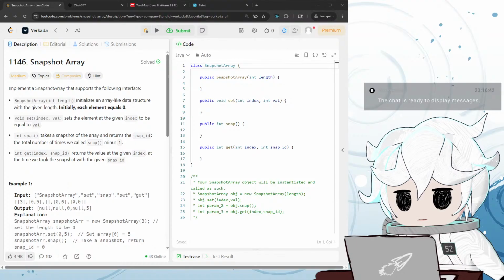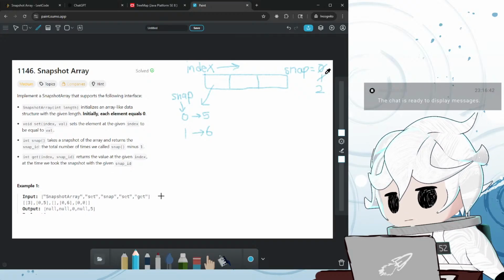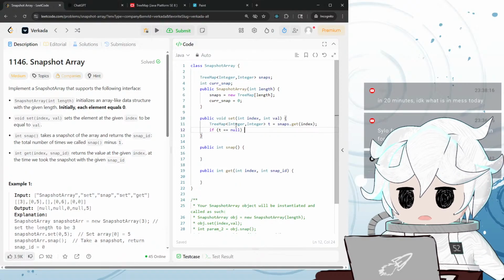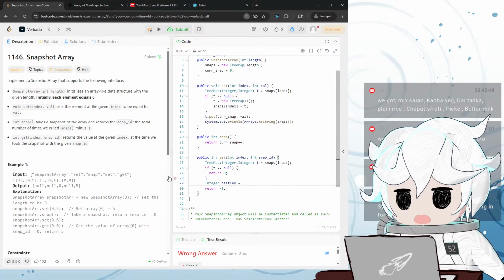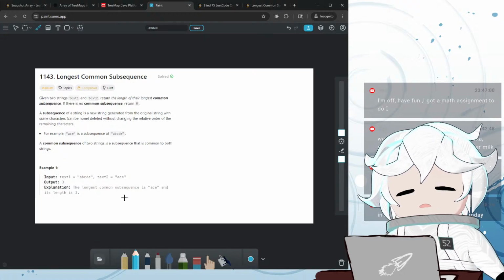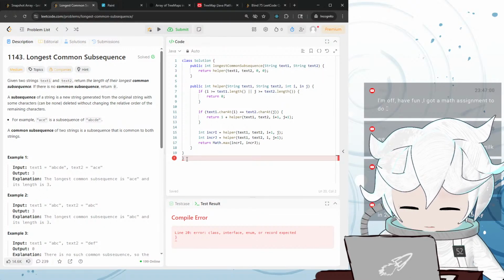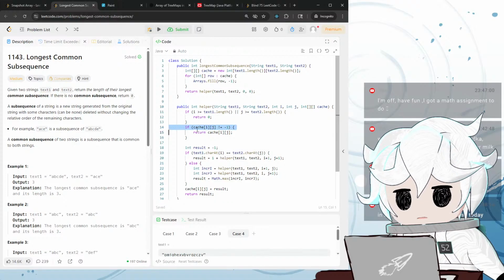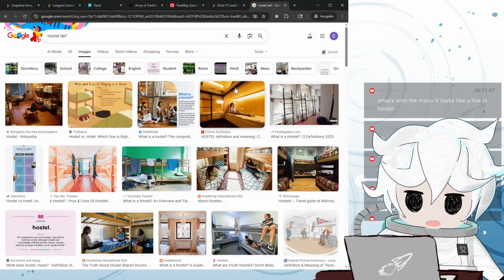Pro vibe coder tries Google interview problem again (Leetcode)